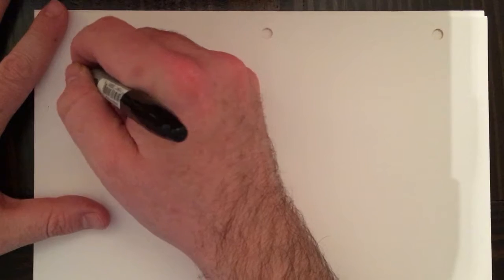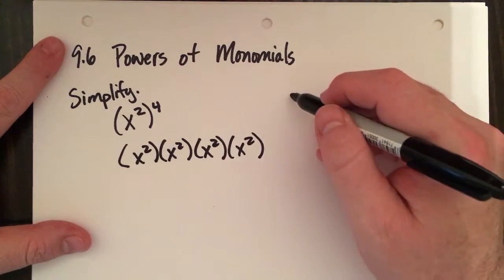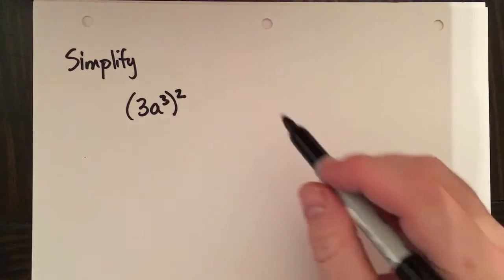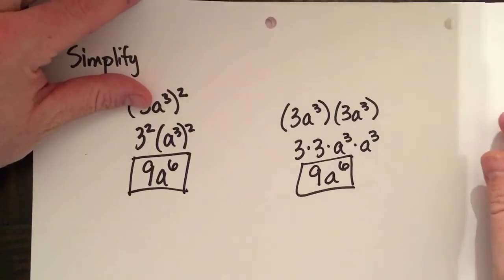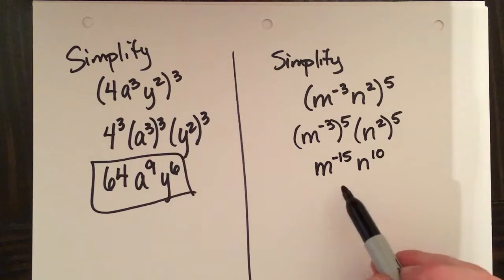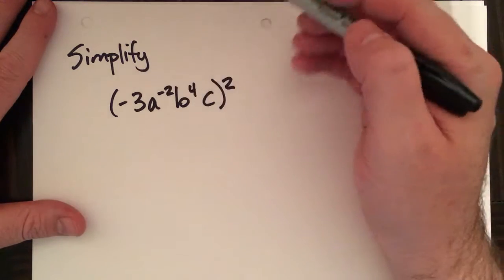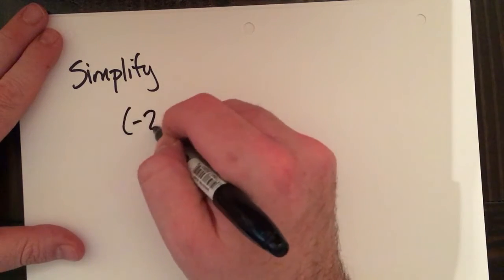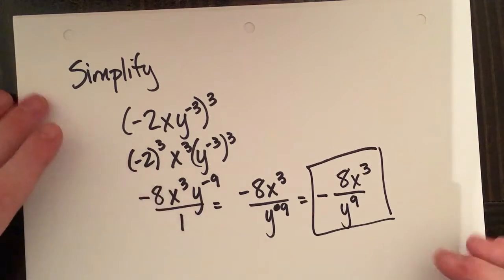Thursday March 16 Pre-Algebra